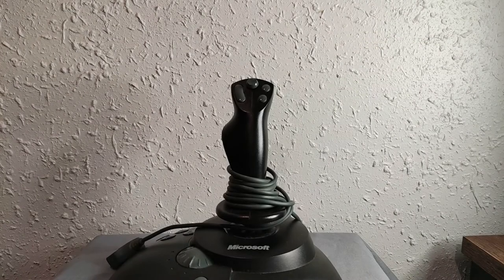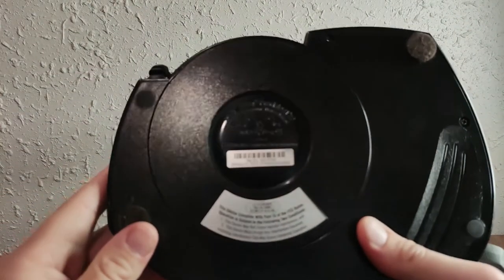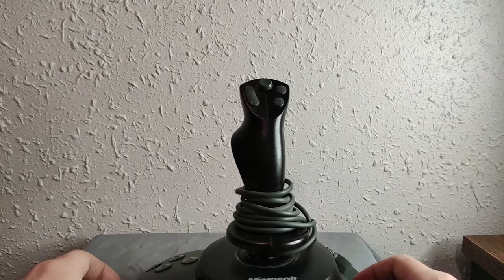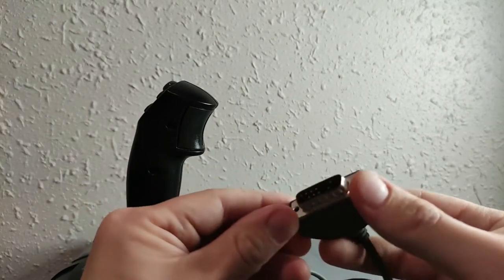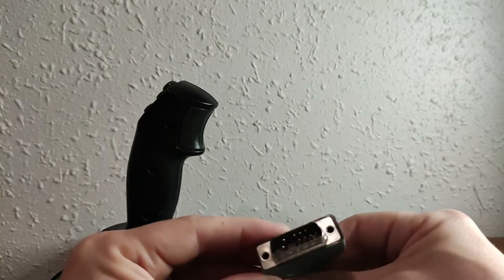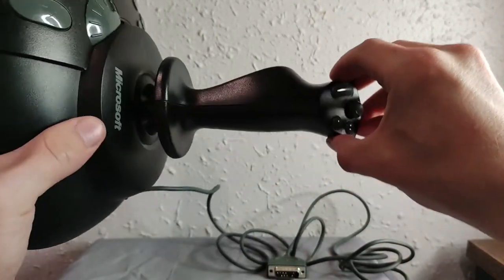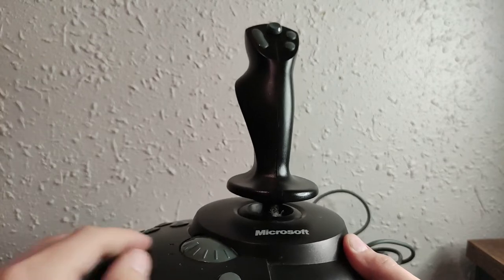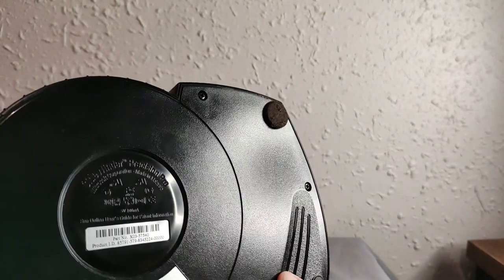Joystick Controller Sounds [ Soft Spoken, Game Controller Sounds, ASMR ]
I've had this joystick for a while now and I finally got around to making a video with it!

0:00 Introducing the Sidewinder Precision Pro!
2:08 Positioning the Microphone
3:03 Unwinding the cord
4:43 Counting buttons & switches
7:08 Mech Warrior & Heavy Gear
8:30 Basically trying to break the thing
10:03 Handling the stick
11:04 Trying to rewind the cord
13:09 More about the joystick
15:26 Outro

Become a Flufferschnoot! 💙 💜

Listen to Egee Streaming!

Follow Egee's Socials!

As of 2024, my production workflow consists of:
Camera 📷 Sony a6000
Microphones 🎙 Behringer XM8500
Audio Interface 🎹 Behringer UMC202HD